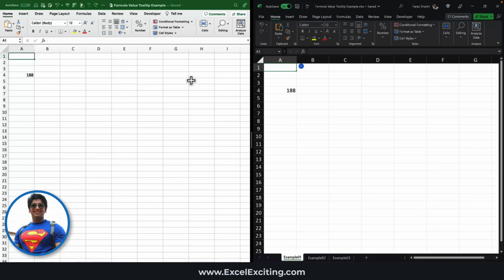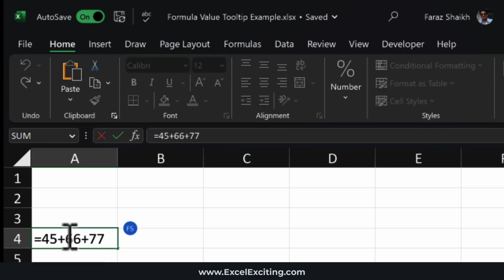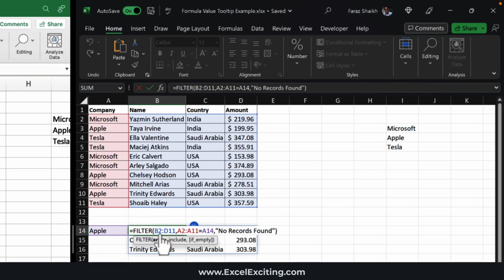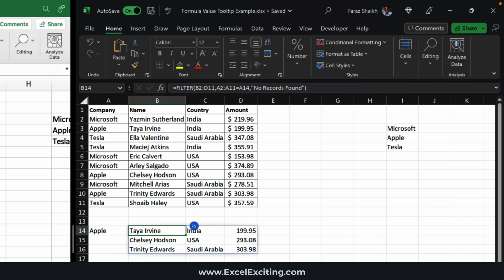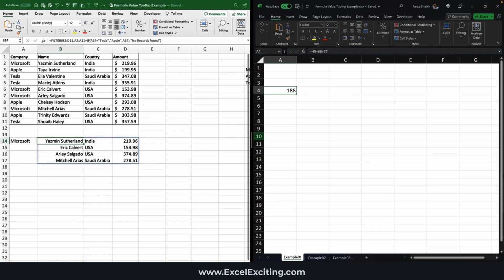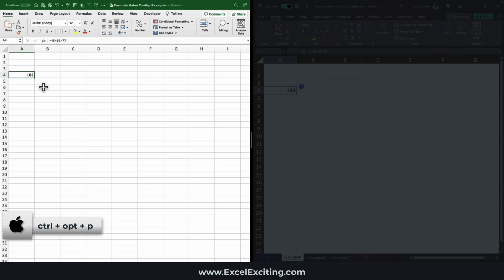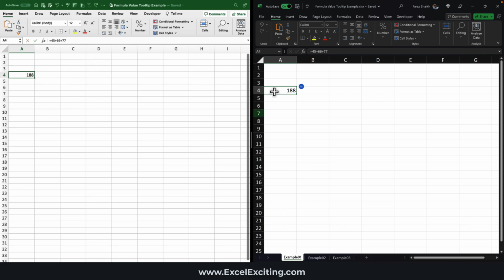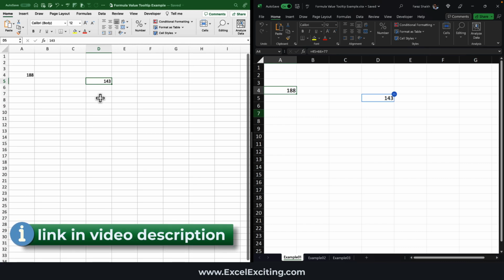Get Instant Formula Results with the New Value Tooltip Feature (English)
Are you tired of debugging your excel formulas by pressing F9 & CTRL+Z? Look no further! In this video, we will be introducing you to the new Formula Value Tooltip feature in Excel.

This game-changing feature allows you to instantly see the results of your formulas, saving you time and increasing your efficiency.

We will show you how to use this feature to speed up your data analysis and take your Excel skills to the next level.

Whether you're a beginner or an advanced user, this video will provide you with the knowledge you need to master Excel formulas. So, watch now and unlock the power of Excel with the new Formula Value Tooltip feature!

⏱ Time Stamp
00:00 Intro
00:24 Debugging Excel formula by pressing F9 old school method
00:30 New feature Excel tooltip preview to highlight values results
00:53 Excel tooltip preview to highlight values results working with formula bar
01:15 debug formula with value preview tooltip feature
01:50 debug formula with value tooltip feature if a formula is nested
02:30 Disable or turn off the value tooltip preview feature on Windows
02:55 Disable or turn off the value tooltip preview feature on Mac
03:28 Drag the tooltip on the Mac
03:53 Feature request tooltip value to copy
04:45 End Screen